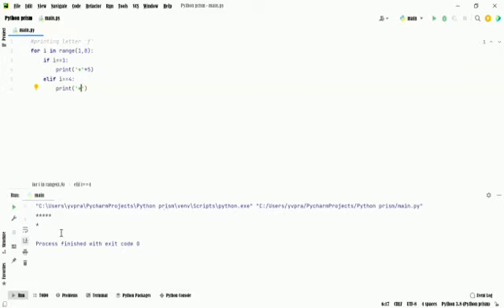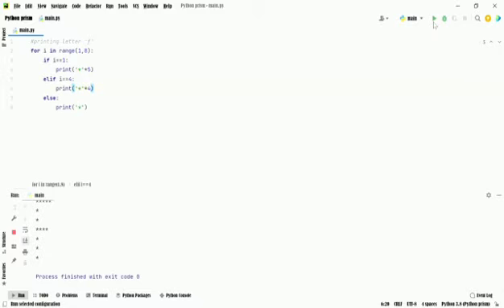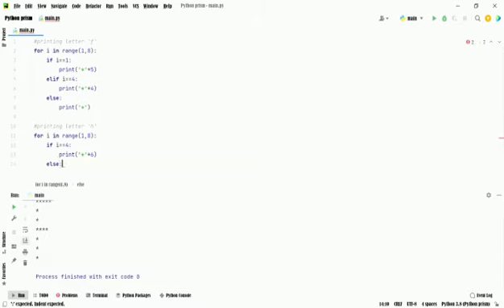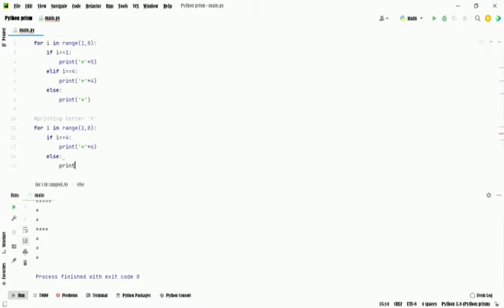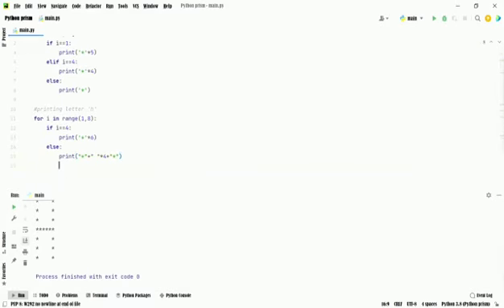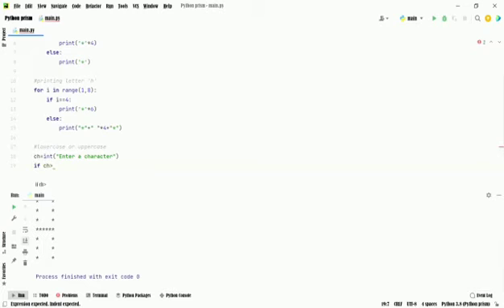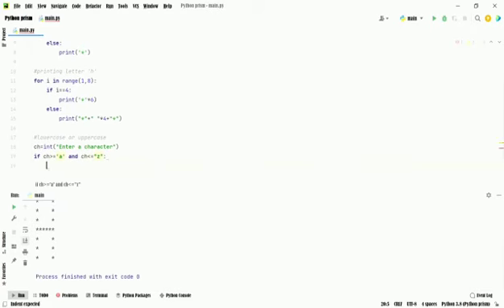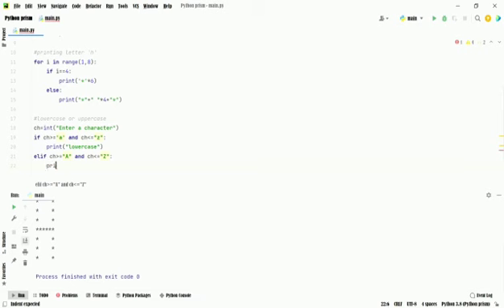FUNCTIONS IN PYTHON||PYTHON PRISM❤️